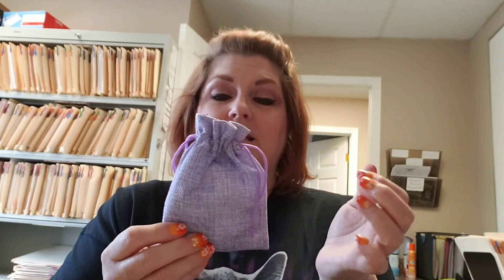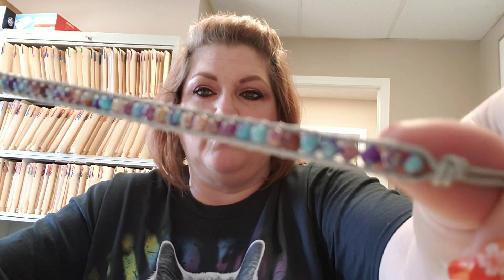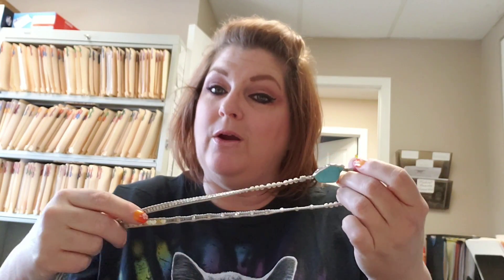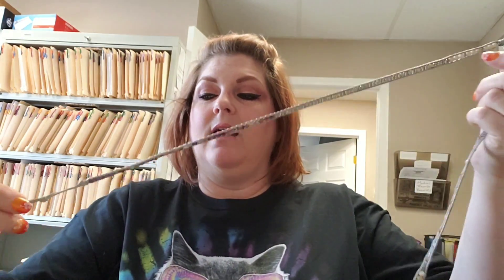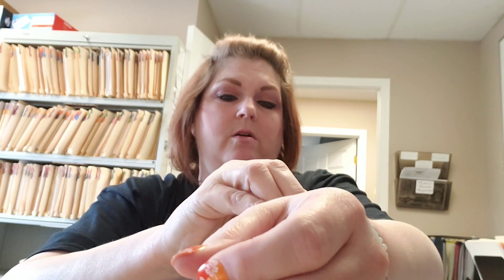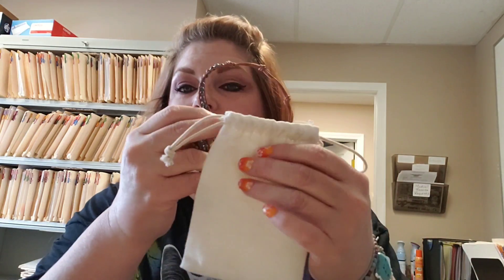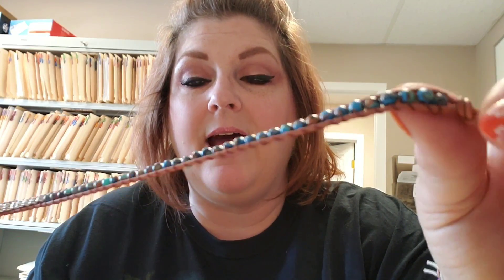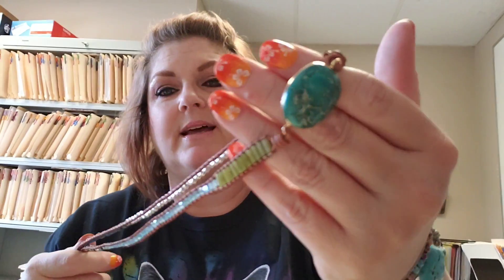ANANTA STONES BRACELET REVIEW AND GIVEAWAY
Ananta Stones Instagram

Ananta Stones Website